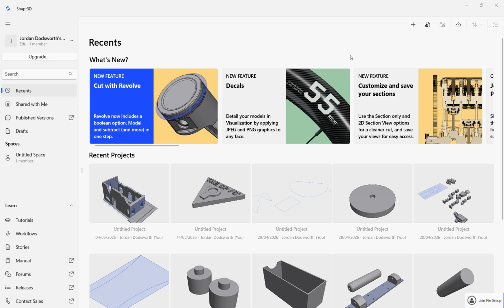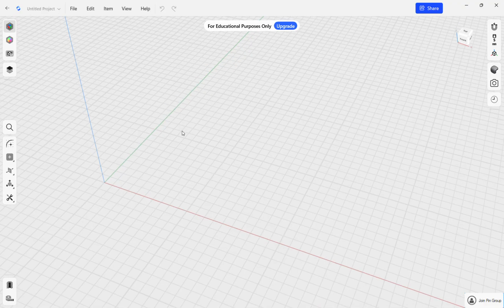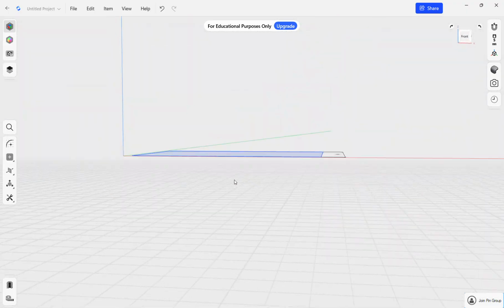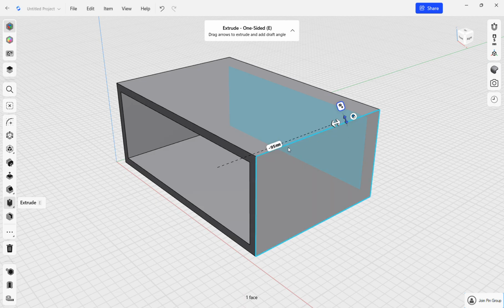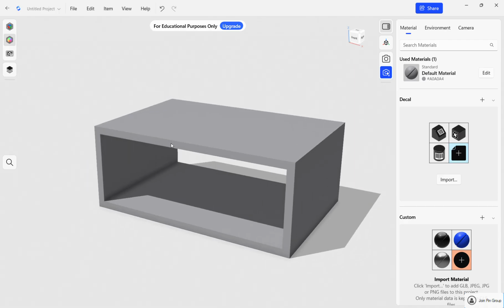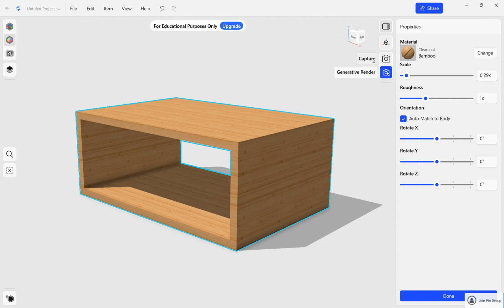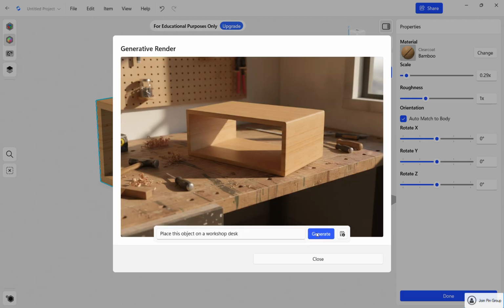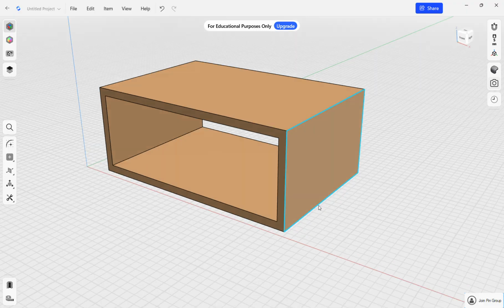Shapr3D Fundamentals | Malton Apple Regional Training Centre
Recorded training covering the fundamentals of navigating Shapr3D, creating sketches, and building 3D models to bring design ideas to life. Whether you're new to CAD or looking to integrate digital design into your curriculum, this session offers a great starting point.

In this video, you'll learn:

Navigating the Shapr3D interface
Essential sketching and modelling tools
Creating simple 3D models
Ideas for using Shapr3D in Design & Technology and STEM lessons

A huge thank you to Mr Dodsworth for sharing his expertise and demonstrating how Shapr3D can support creativity, problem-solving, and engineering skills in education.

If you found this video useful, don't forget to Like, Subscribe, and turn on notifications to keep up to date with future Apple Regional Training Centre tutorials, classroom ideas, and professional learning.